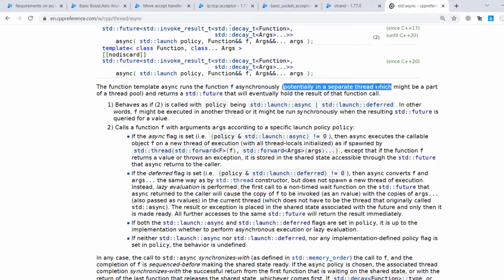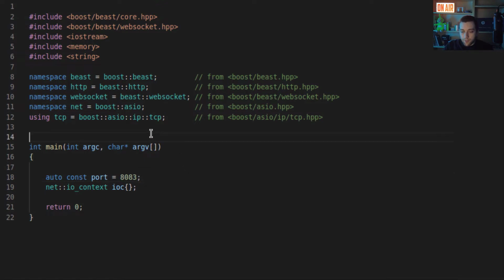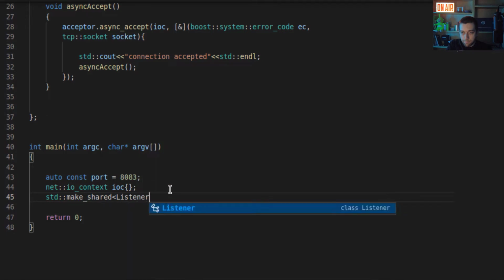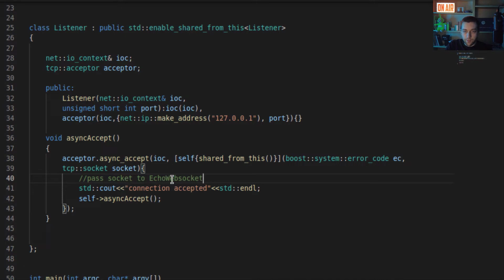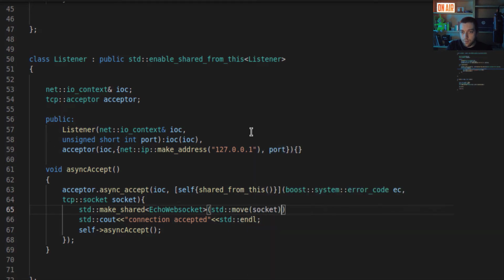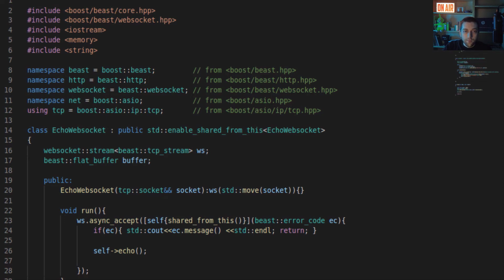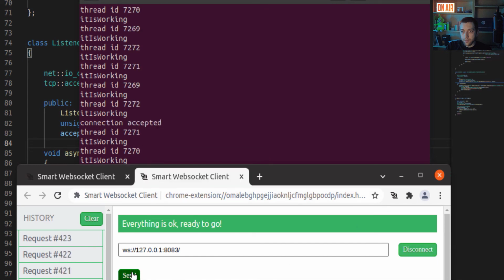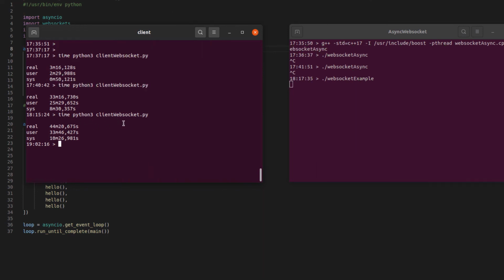Websocket C++ Asynchronous Echo Server -Part II-Difference Synchronous and Asyncronous applications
In this content, synchronous and asynchronous applications is discuessed and implemente async simple echo websocket server example using boost/beast library.
All example will be available soon.
Intro: (00:00​)
PART 1 DIFFERENCE BETWEEN ASYNC AND SYNC APPLICATIONS : (00:09)
PART 2 EXAMPLE ECHO WEBSOCKET ASYNC SERVER : (12:08​)
PART 3 HOW TO USE WITH MULTIPLE THREADS : (48:31)
PART 4 TESTING ASYNC AND SYNC APPLICATION : (57:32)
PART 5 FINAL RESULT : (01:06:05)